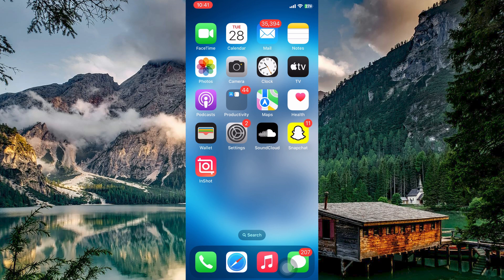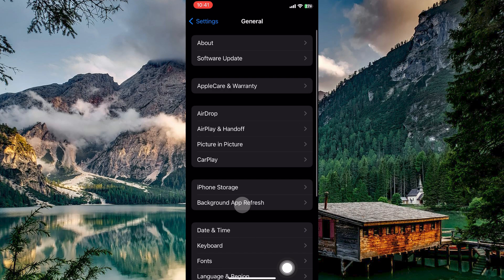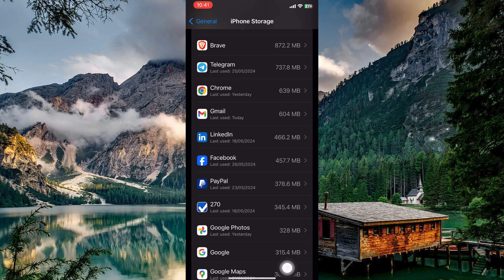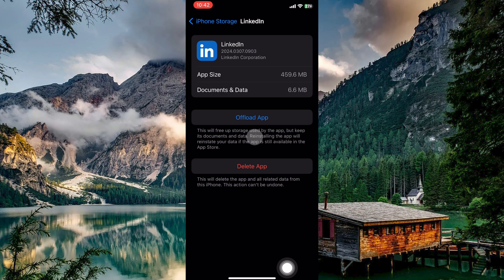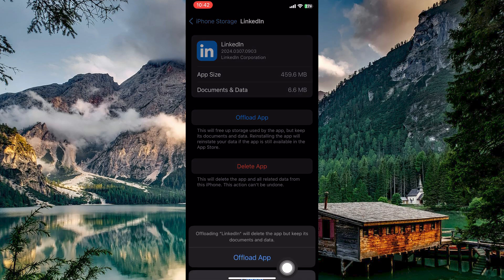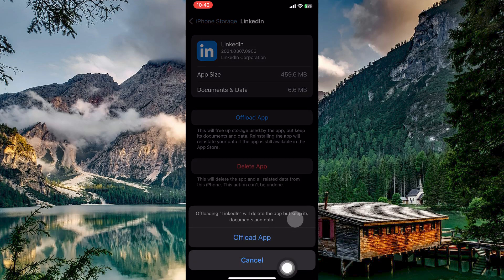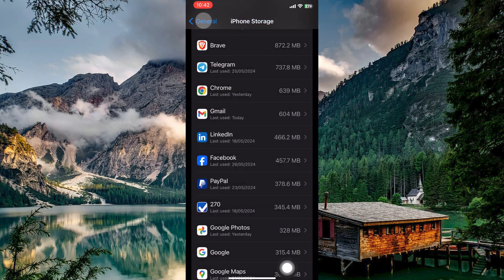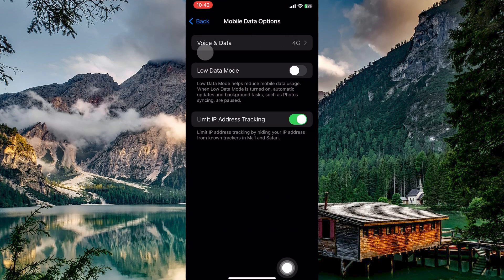How To Fix Linkedin App Error Something Went Wrong (2025)